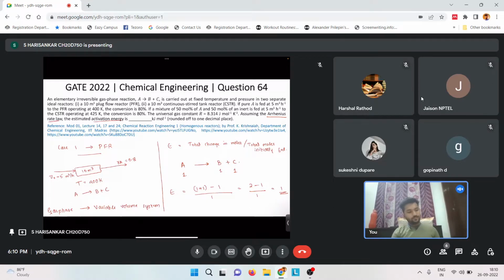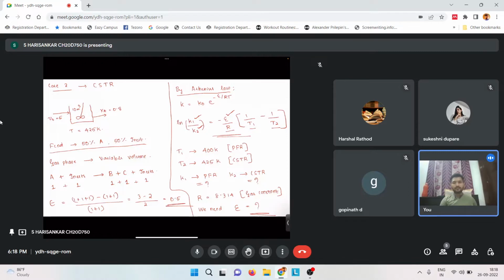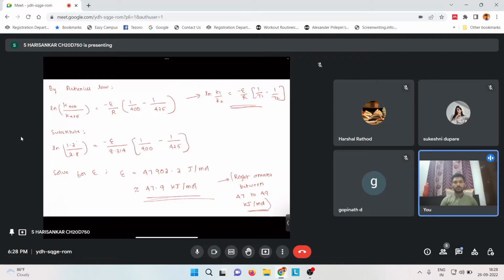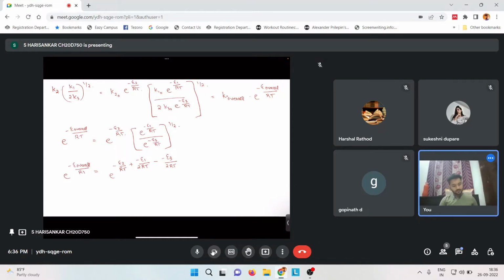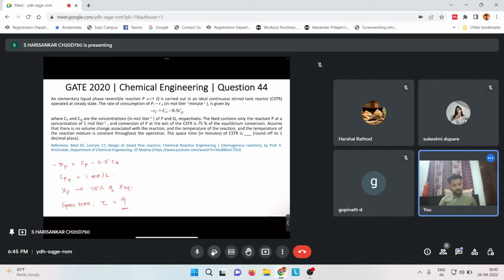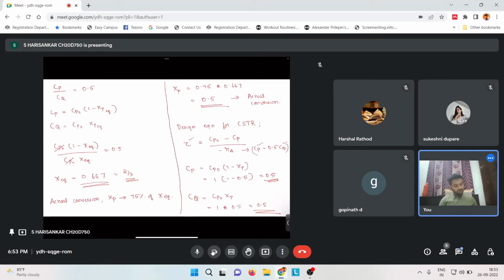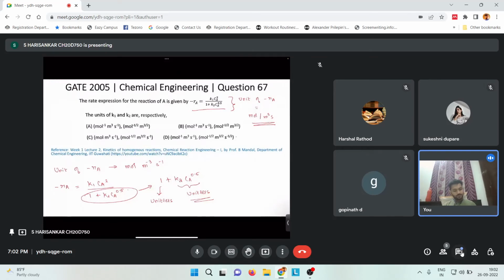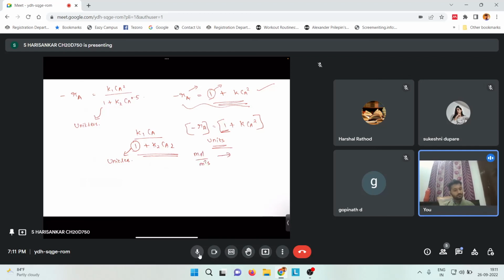GATE CH CRE 26 09 22